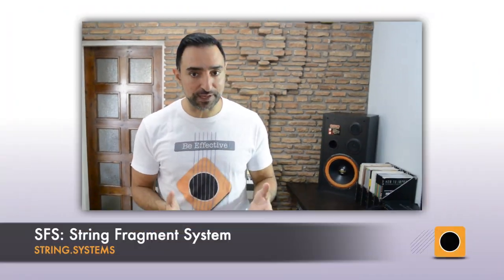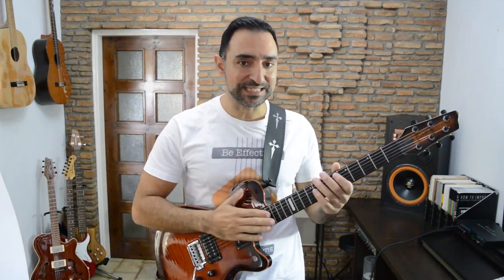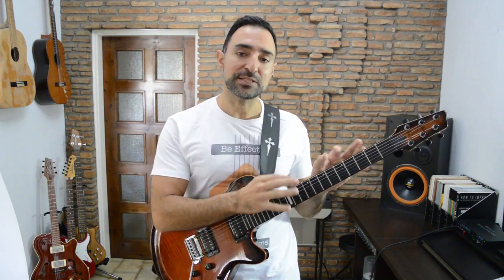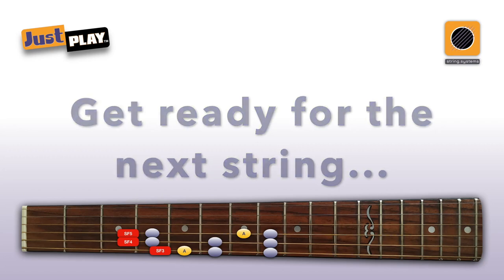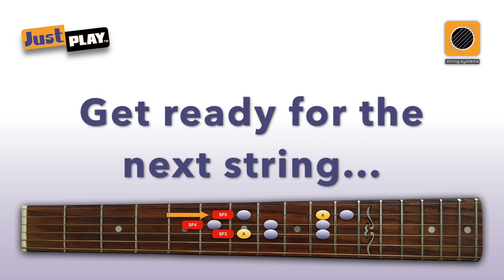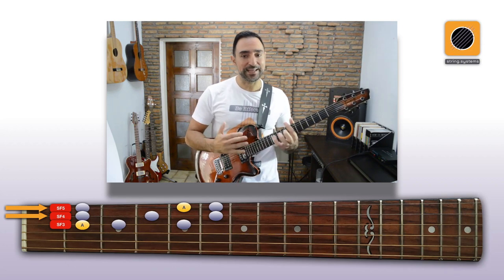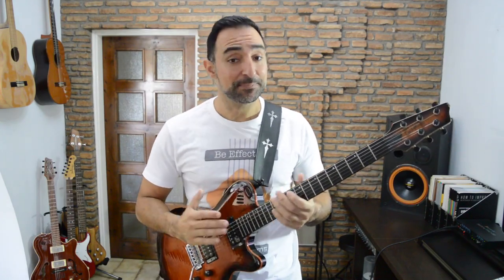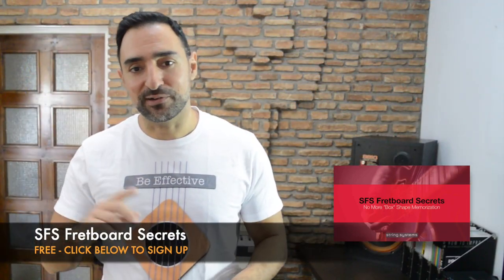JustPLAY™ A Ultralocrian Mode Guitar Practice Track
String Systems
My goal with String is to provide developing guitar players the right principles, lessons, and tools, in order to develop quickly, while enjoying the process.

Check the website for info on the String Fragment System (SFS) and get free access to mini courses like "Fretboard Memorization Toolbox", "SFS Pentatonics Crash Course", "SFS Fretboard Secrets", "Linear Freedom Crash Course", and more...

"Efficiency is doing things right. Effectiveness is doing the right things."